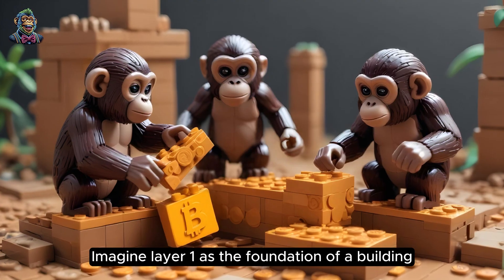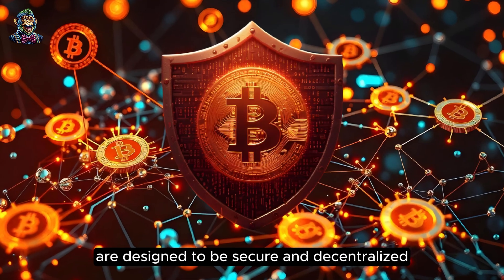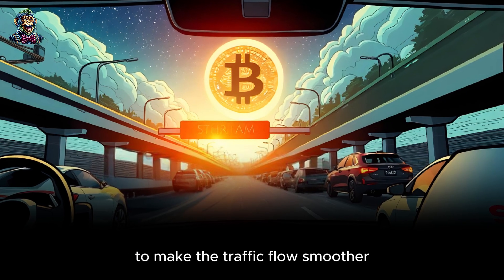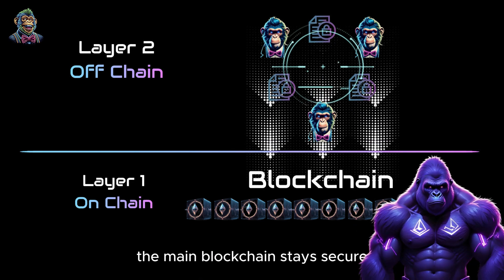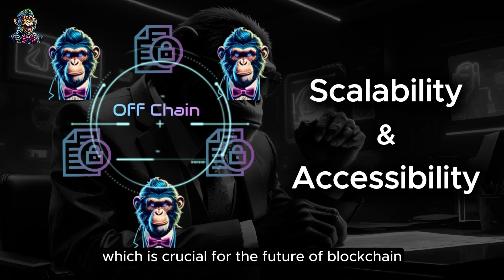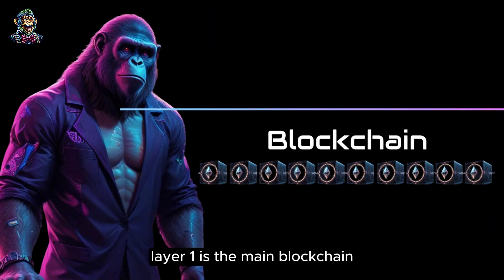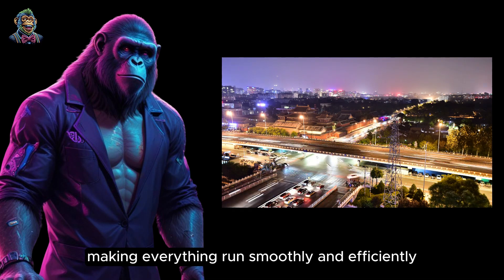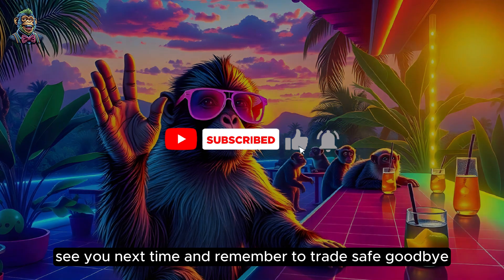🔍 Blockchain Explained: What are Layer 1, Layer 2, and Layer 3? Simple Guide for Beginners! 🚀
Welcome to our beginner's guide to blockchain technology! 🌐 In this video, we'll break down the three essential layers of blockchain: Layer 1, Layer 2, and Layer 3. 🏗️

Layer 1 is the base layer, where the blockchain and its core protocol operate. Think of it as the foundation of the entire blockchain network. Examples include Bitcoin and Ethereum.

Layer 2 solutions build on top of Layer 1 to enhance scalability and reduce congestion, making transactions faster and cheaper. This includes technologies like the Lightning Network and Optimistic Rollups.

Layer 3 is where we find decentralized applications (DApps) and user-facing tools that interact with the blockchain. These applications make the blockchain accessible and useful for everyday users.

If you're curious about how these layers work together to create the decentralized web, this video is for you! 👍🔔